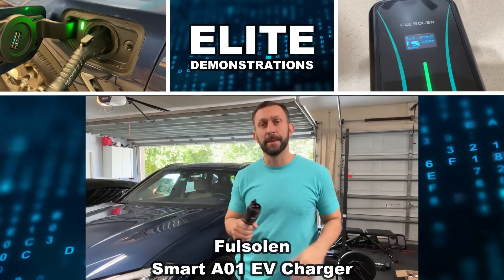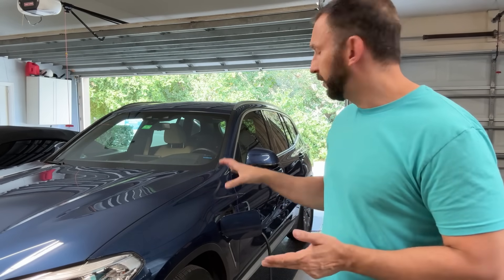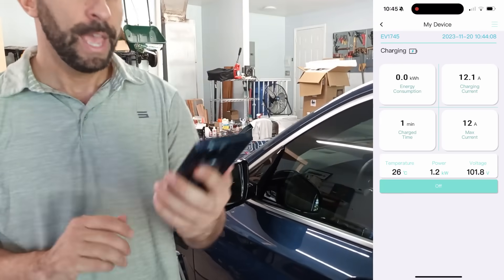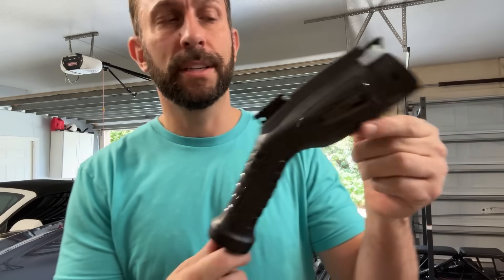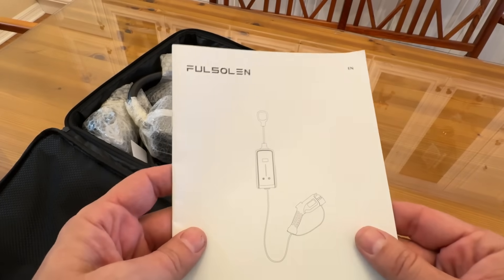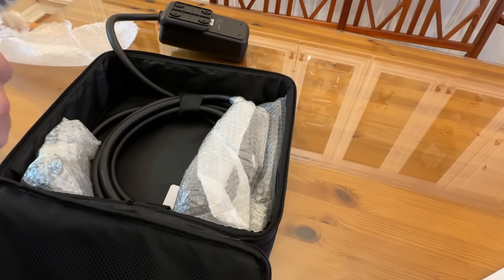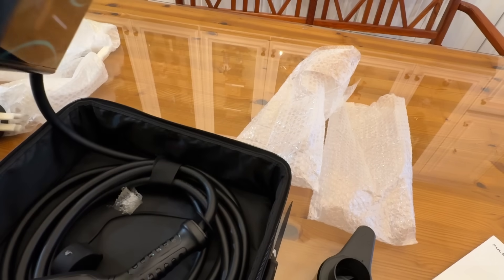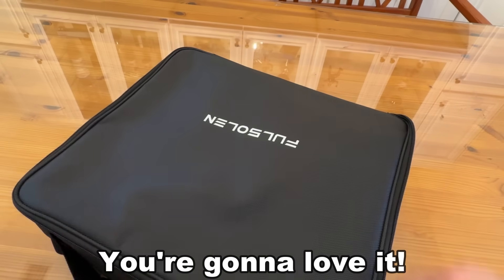Fulsolen Smart A01 EV Charger